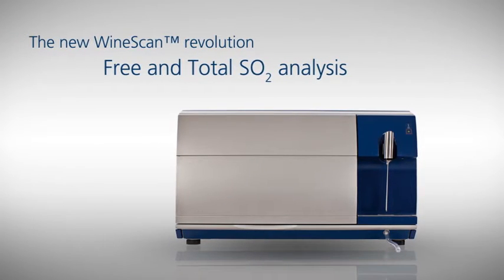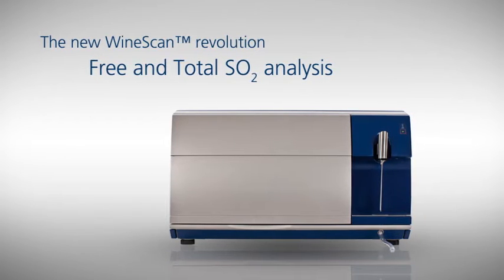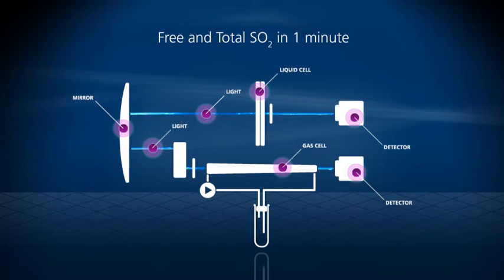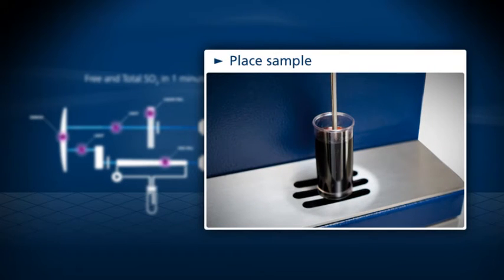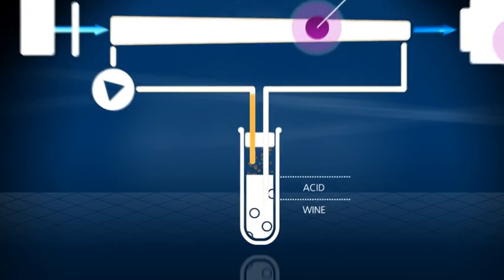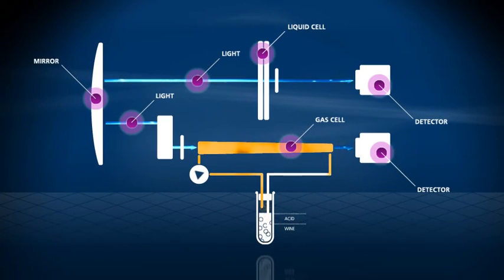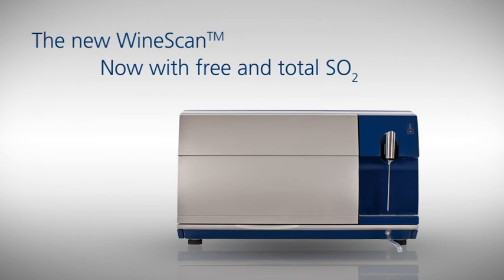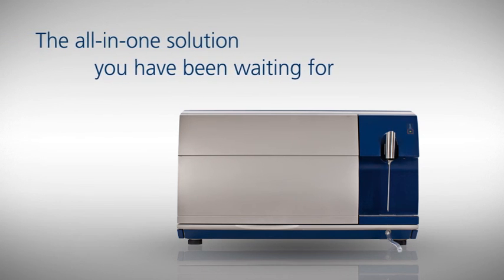All-in-one wine analysis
Since its introduction in 1999 WineScan™ has revolutionised rapid routine wine analysis for winemakers and laboratories around the world providing fast and accurate analysis of over 30 critical quality control parameters. Latest new! Now WineScan is available with free and total SO2 analysis.